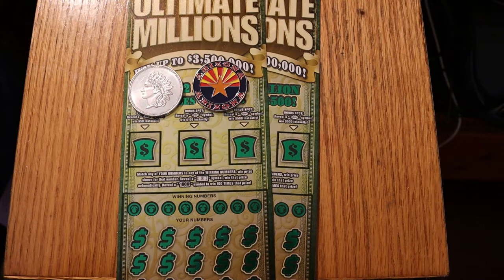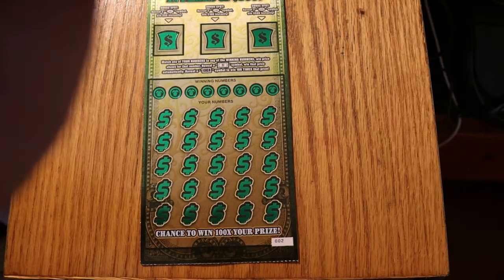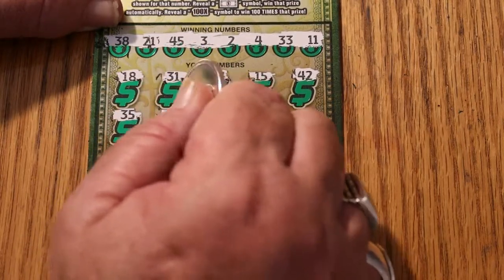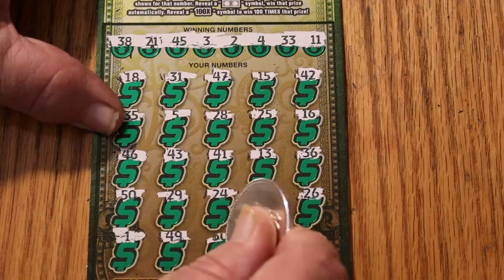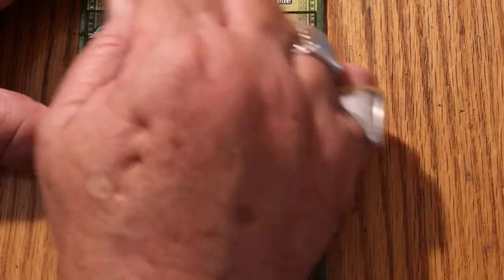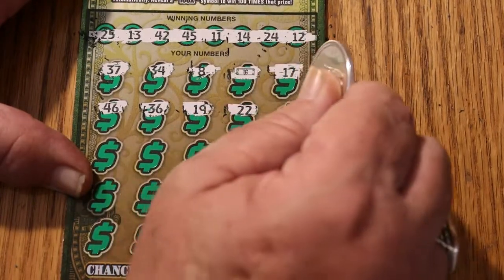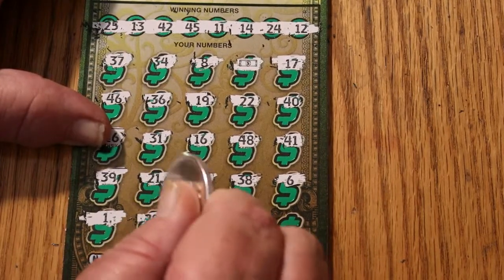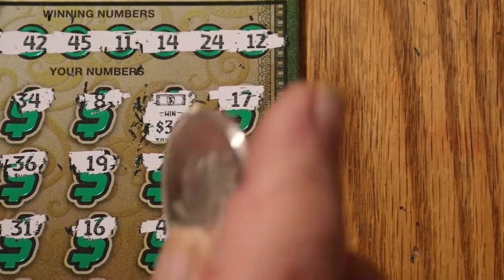Two $30 ULTIMATE MILLIONS 💥💥PROFIT💥💥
odds 1 in 2.53 Hopefully the start of several good sessions! 🙂